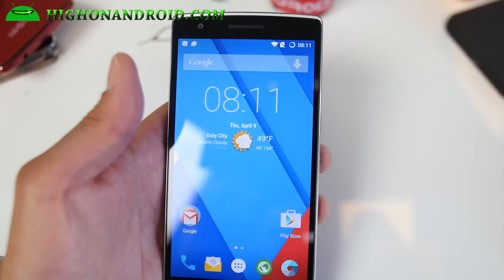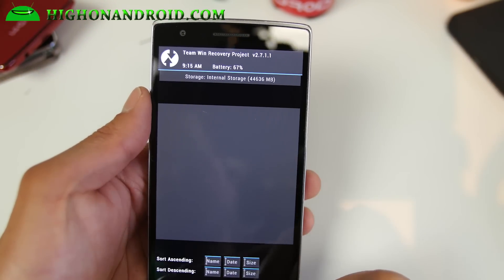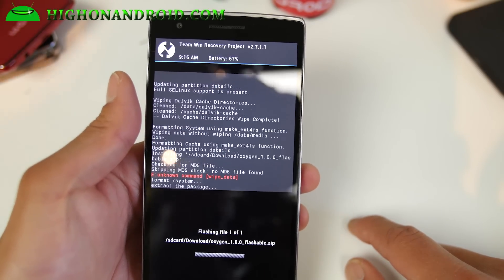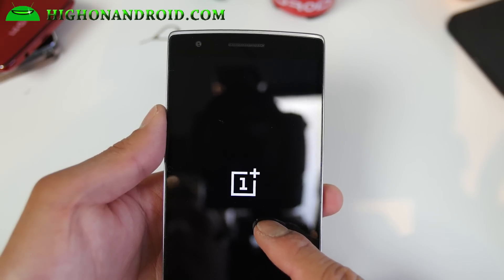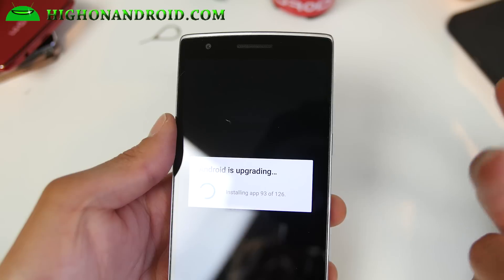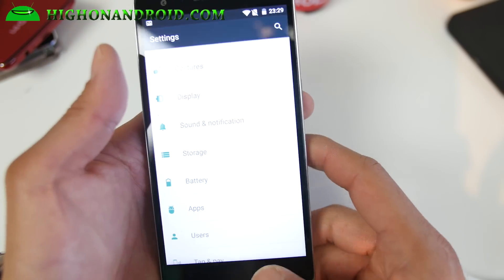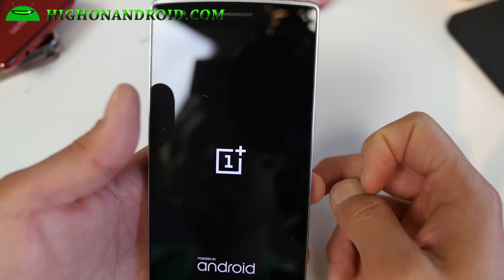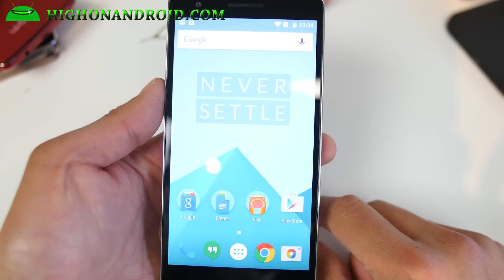How to Install and ROOT Oxygen OS ROM on OnePlus One!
Here's a step-by-step tutorial on how to install and root Oxygen OS ROM on your OnePlus One Android smartphone.

Camera used for video:
Panasonic GH4 + Metabones Speedbooster + Sigma 18-35mm + Tokina 11-16mm